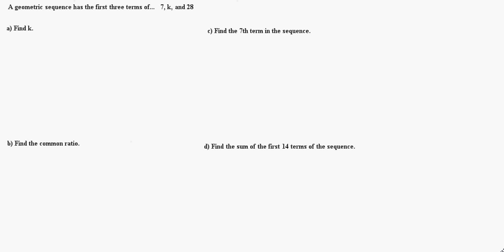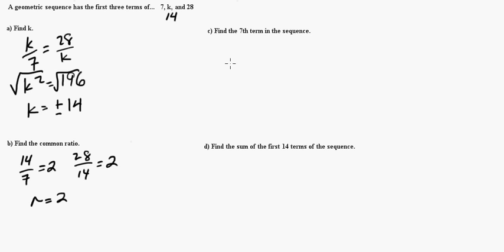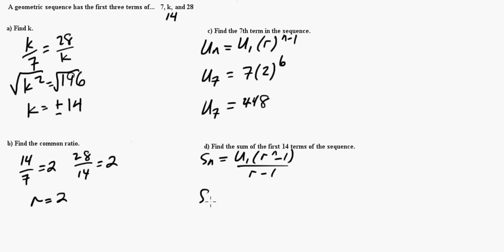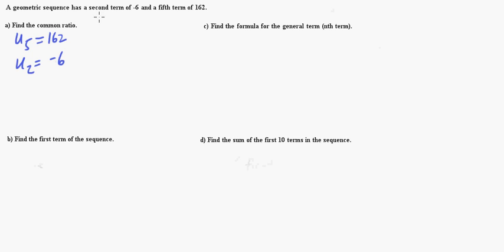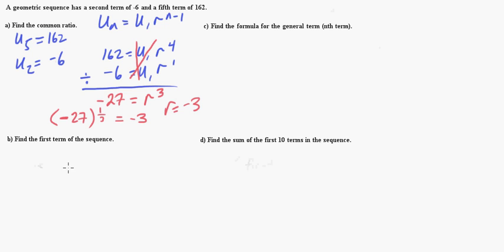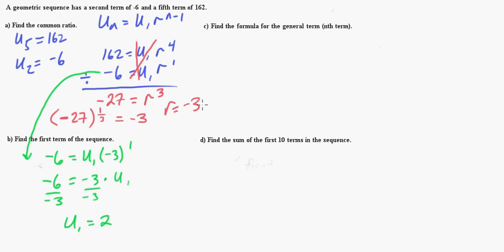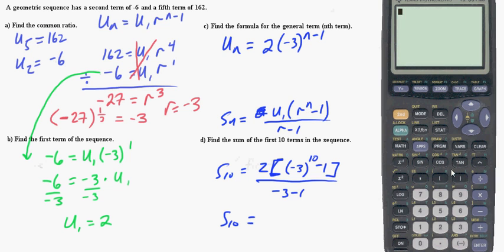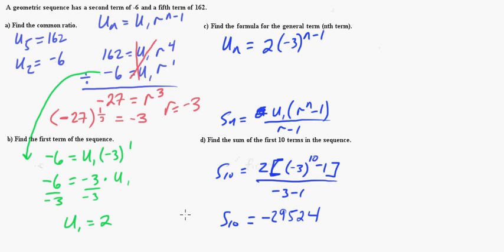IB Math Studies: Geometric Sequences Part II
This is the second half of the geometric sequences video for the IB Math Studies Curriculum.  Hope this helps. Good luck!